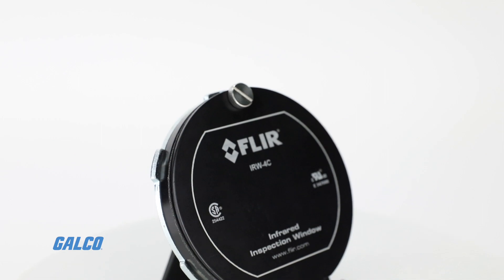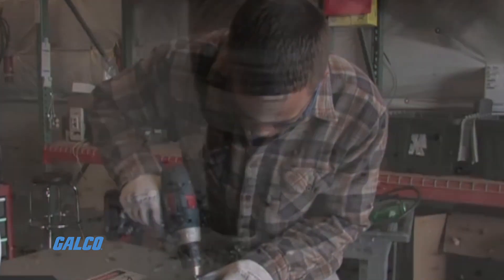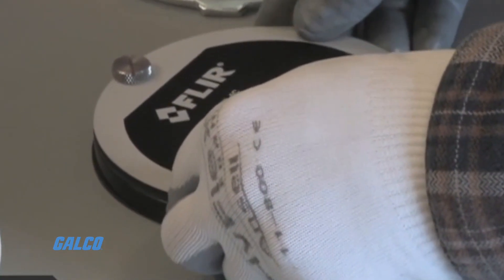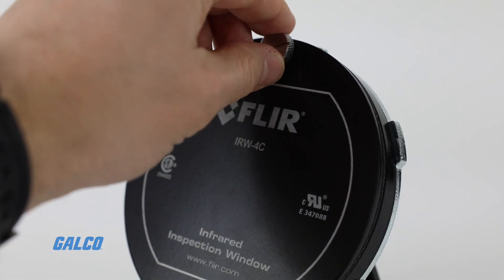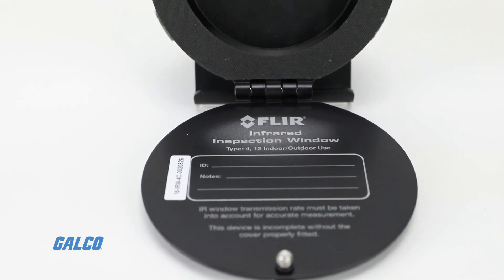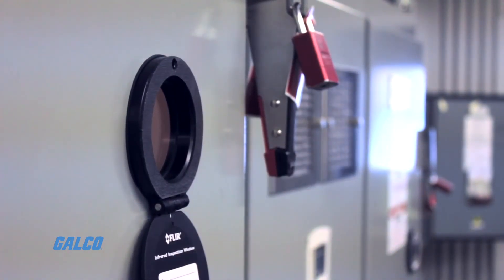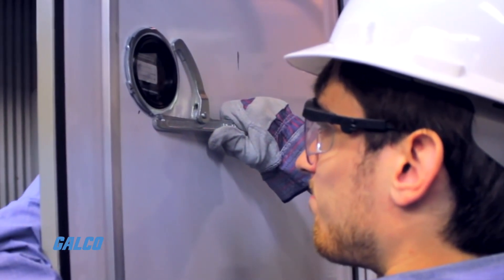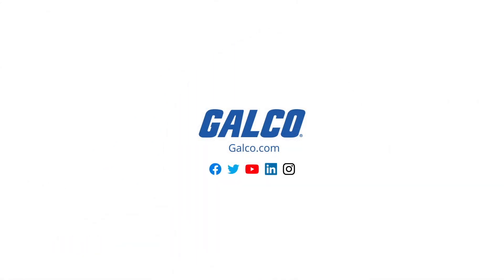FLIR IRW Series IR Inspection Window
FLIR’s IRW Series IR Inspection Window is a compact, easy to use panel window that allows you to work quicker, without exposure to injury during routine inspections.
These FLIR IR windows are easy to install and feature a design comparable to other conduit connections, with only one hole to create for each window, using standard US punch tools for hole knockouts.